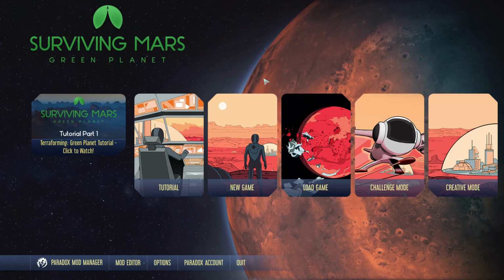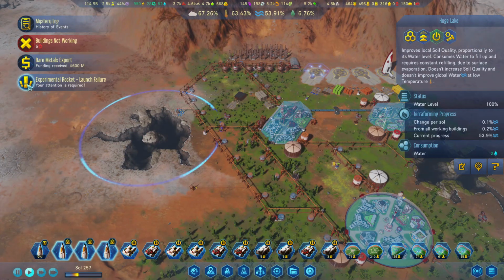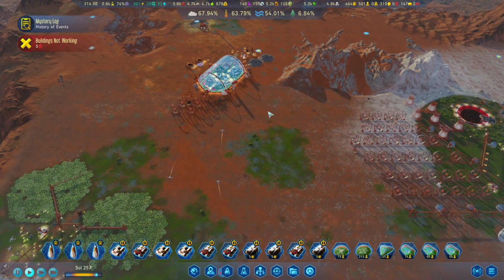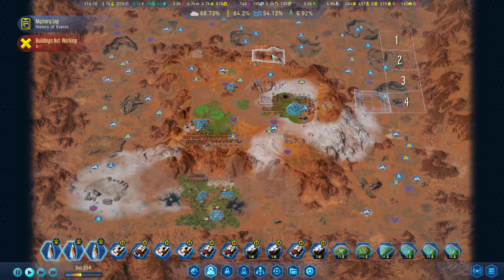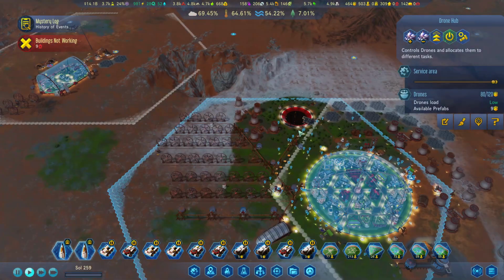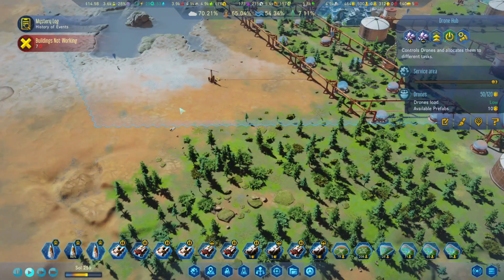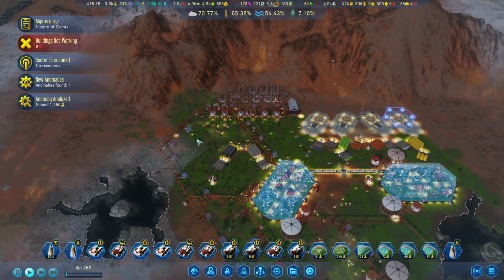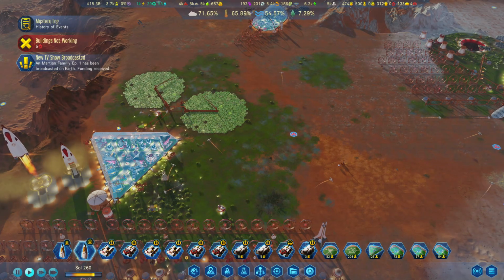Thriving on Mars - NEW DLC ? ! whats new, lets build it!! Episode 8 - Forming that Red Terra